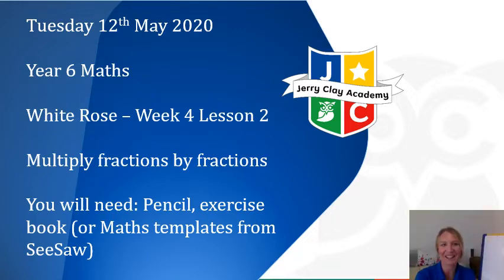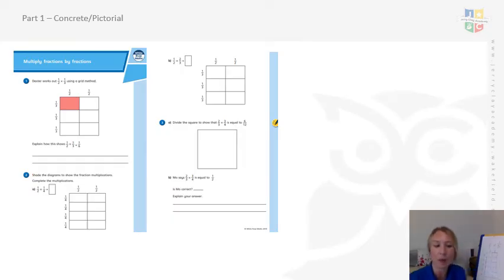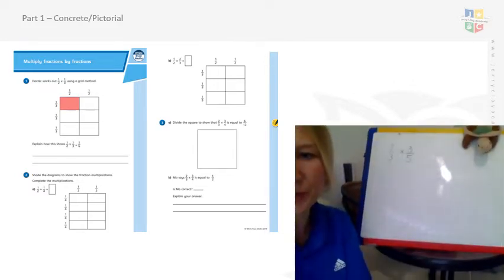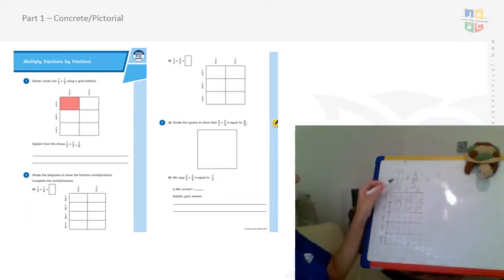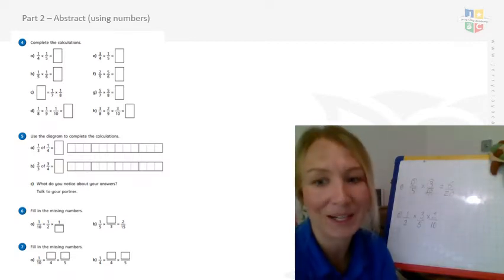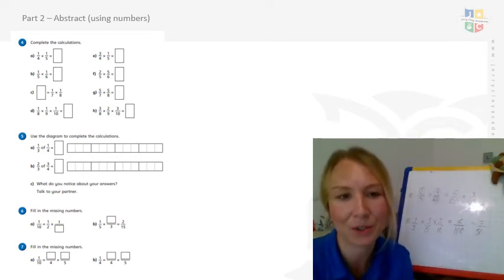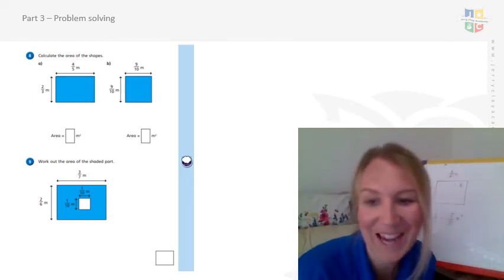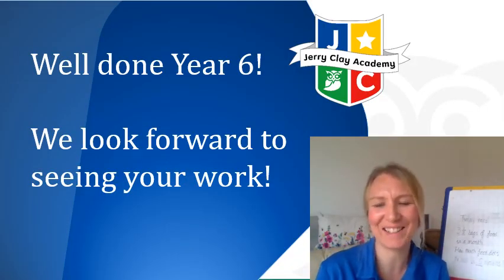12th May 2020 Y6 Maths Multiplying fractions by fractions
for further support.